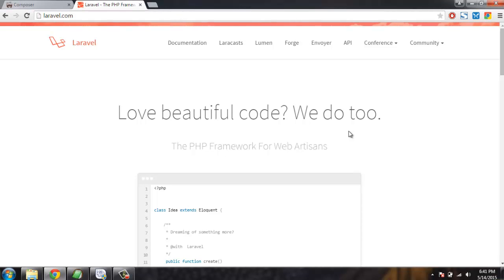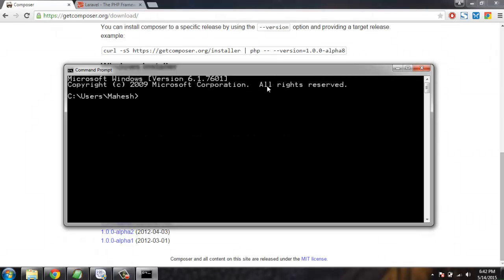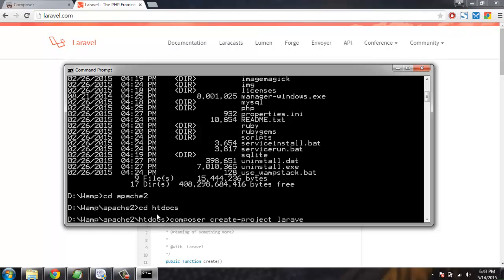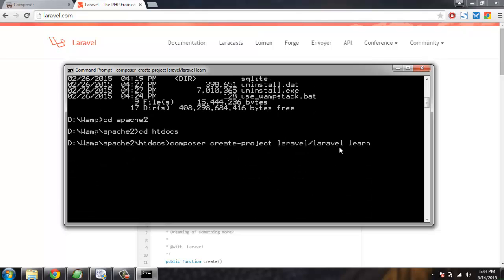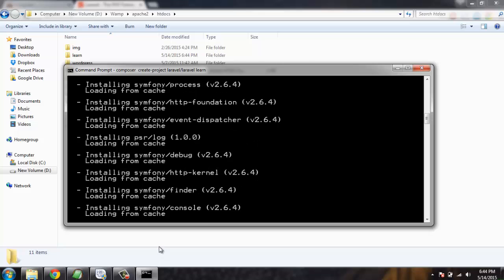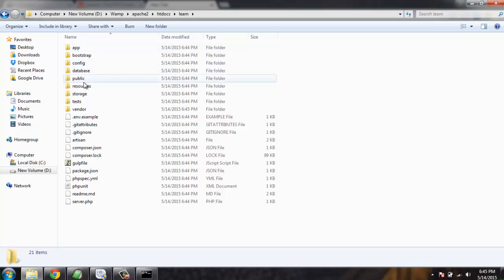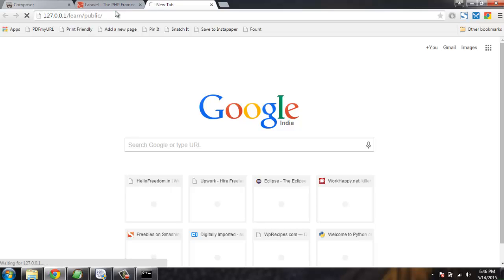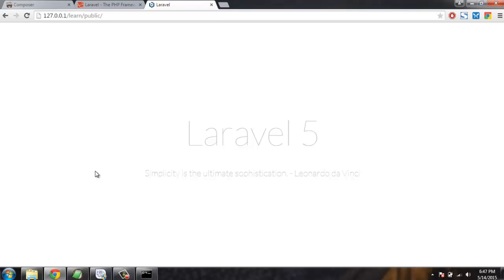Install Laravel on Windows using Composer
Learn how to install laravel framework on windows using composer and Wamp.